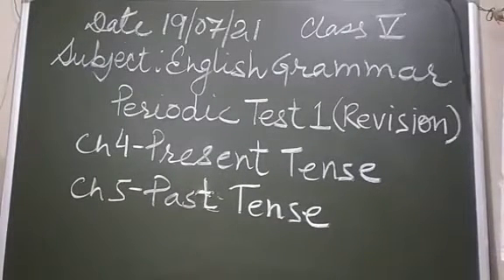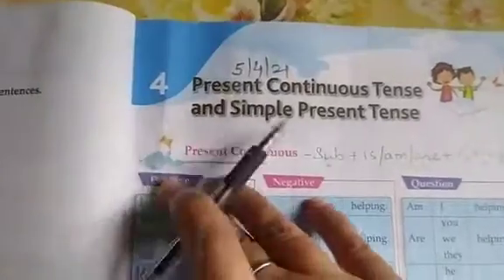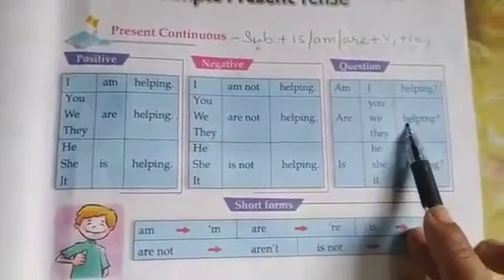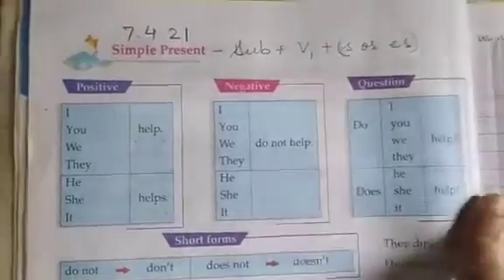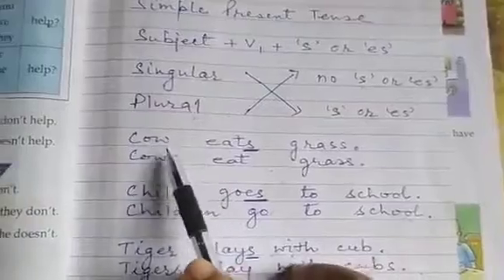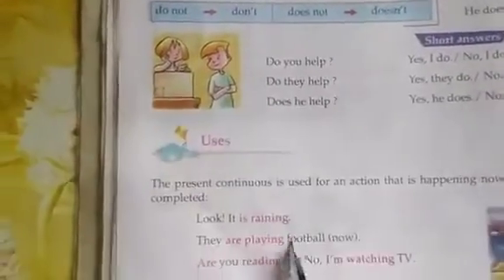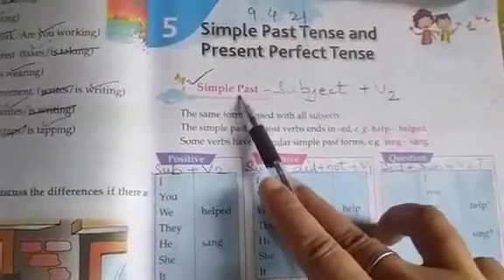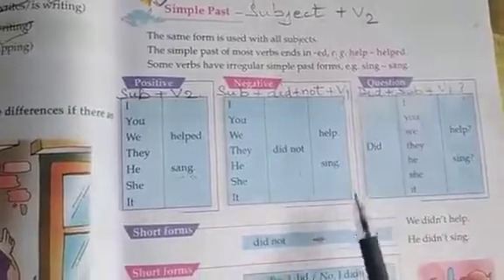Periodic test I Revision.